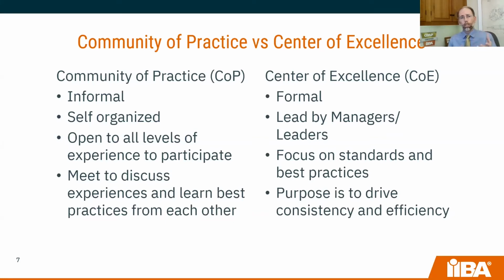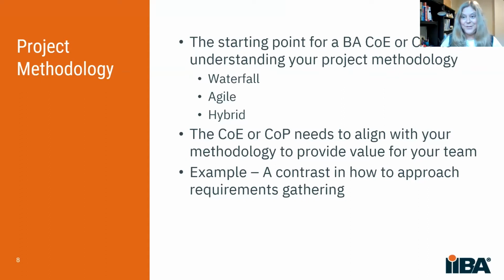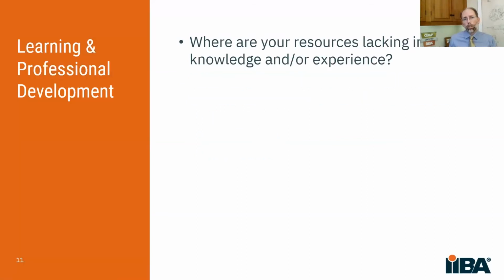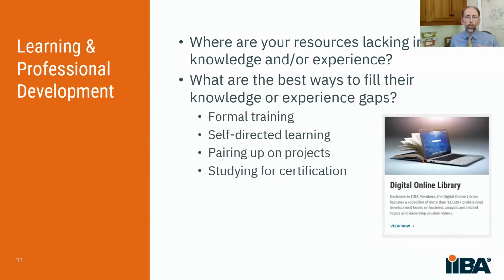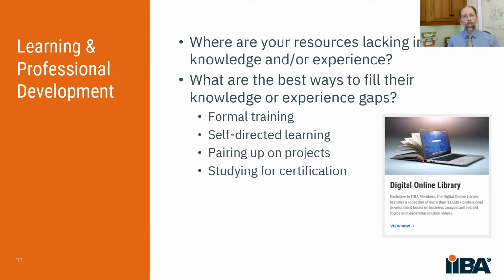5 Key Areas to Standardize: Start and Grow a Business Analysis Community of Practice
Standardizing has been used for years in manufacturing, operations, finance, human resource, even in sales mainly for consistency and efficiency. As competition and complexity in projects and programs increases, the need for organizations to optimize productivity while reducing costs is driving the need to standardize business analysis practices.

Join Scott Bennett, Manager, Business Analysis at IIBA for a panel discussion with:
• Deb Mason, Manager of Business Analysts at Best Buy Canada and the Manager of their BA Community of Practice
• Danielle Robert, Manager Business Systems Analysis & Process Analysis at Canadian Red Cross, and manager of their BA Centre of Excellence

Depending on the maturity level of your organization, areas of standardization will vary.
In this upcoming webinar we will look at how business analysis team leads and managers can start standardizing 5 key areas:
• Project Methodology Steps
• Best Practices
• Tools &Templates
• Learning & Professional Development
• Peer Reviews

If you’ve been ignoring standardization, it’s time to pay close attention in order to:
• Increase project success rate
• Stabilize skills
• Optimize productivity